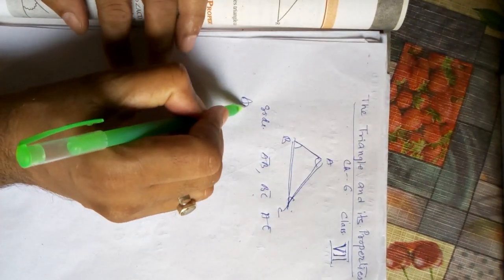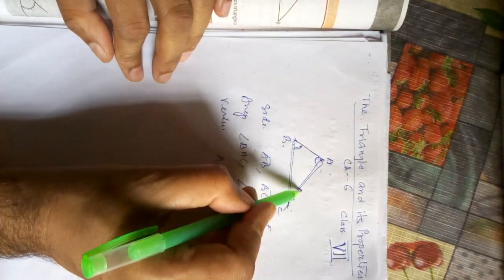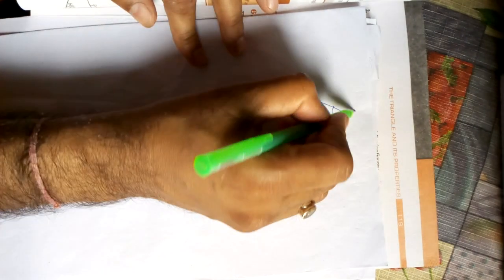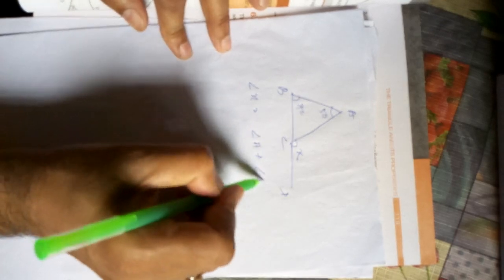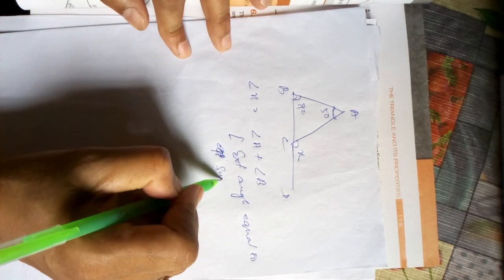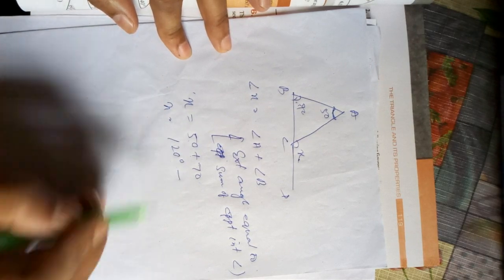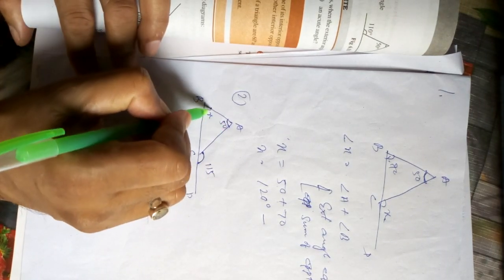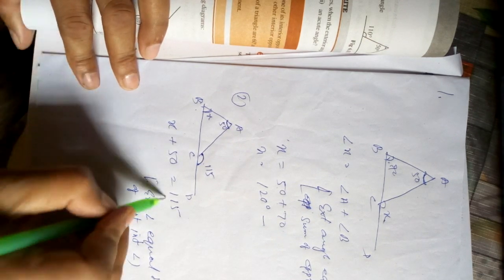September 3, 2020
MATHS CLASS VII  CH_6